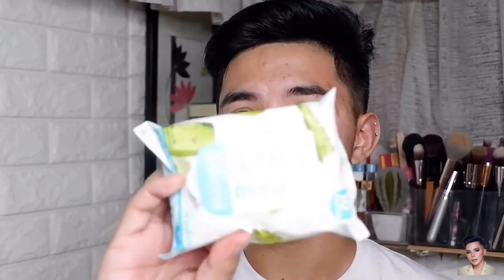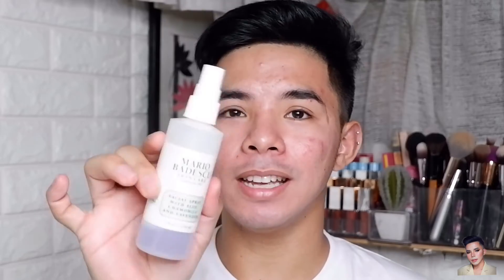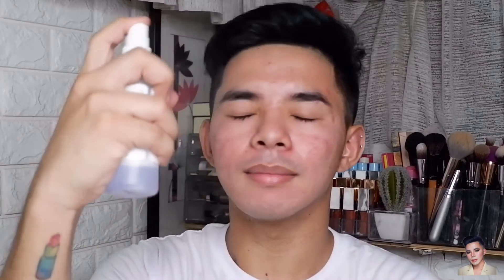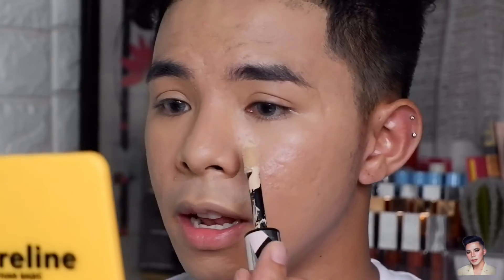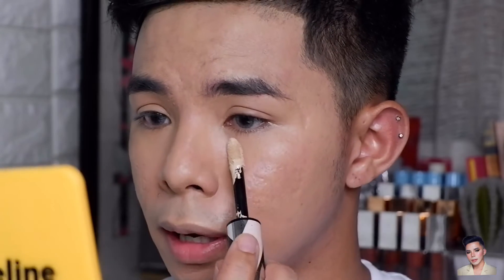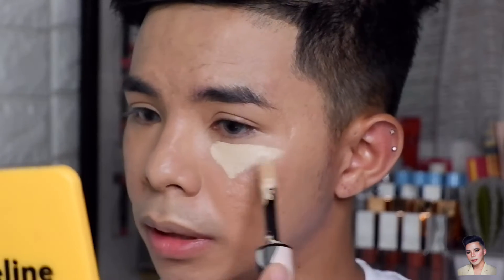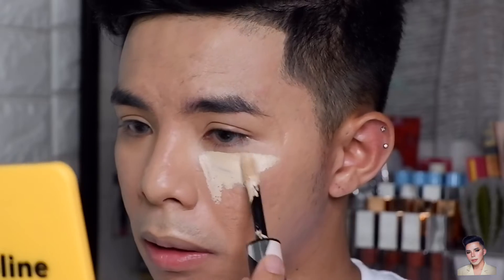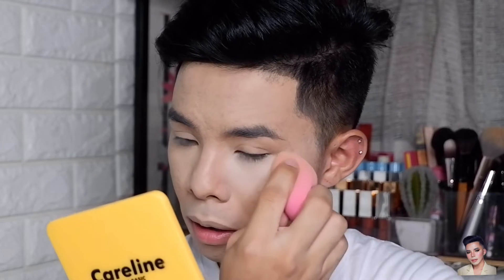RAINBOW INSPIRED MAKEUP TUTORIAL | AJ TELEBRICO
💄 SOUTH BASED HAIR AND MAKEUP ARTIST (Muntinlupa City, Philippines)

✅ WE OFFER HD TRADITIONAL MAKEUP, AIRBRUSH MAKEUP AND HAIRSTYLING for: Bridal, Debut, Pageant, School event, Prenuptial, Photoshoot, Birthday, Company event, etc.

✅ FOR MAKEUP BOOKINGS AND INQUIRIES KINDLY PM, TEXT OR CALL  or drop a message on my Facebook Page (HAIR AND MAKEUP BY AJ TELEBRICO) ✨

LET'S BE FRIENDS:
✔FB PAGE | Hair and Makeup by AJ Telebrico